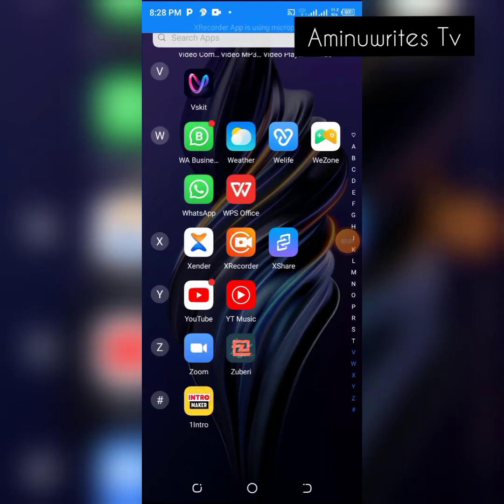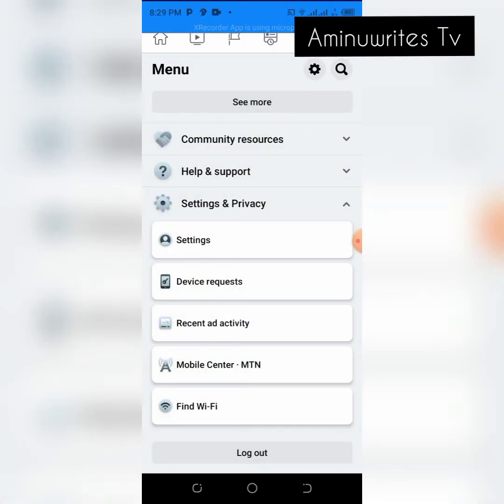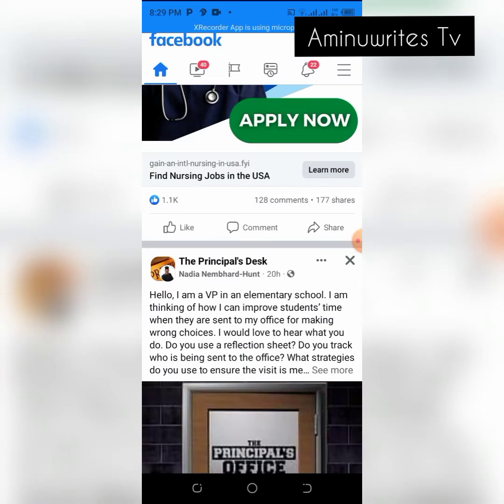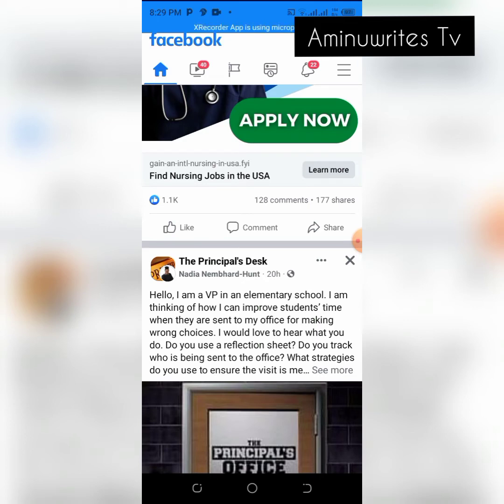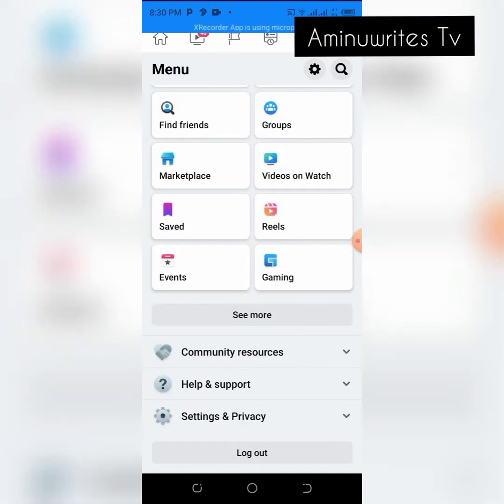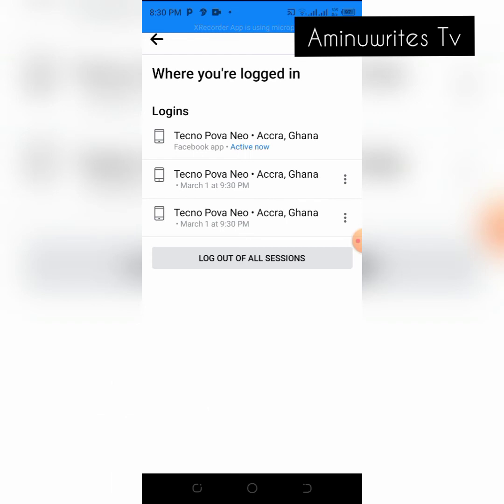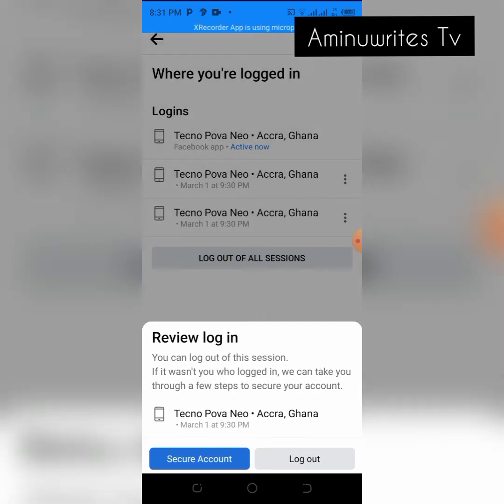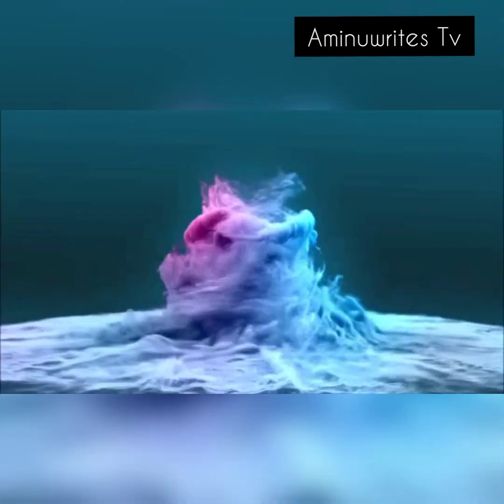How To Stop People from Using your Facebook Accounts?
In this video, you will learn step by step how to prevent and stop people from using your Facebook Accounts. @aminuwritesconsulting